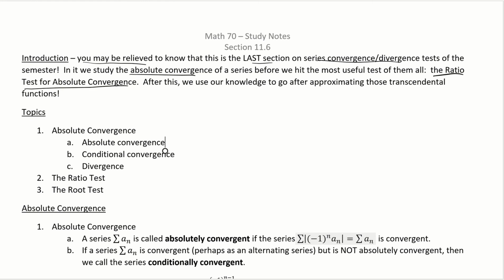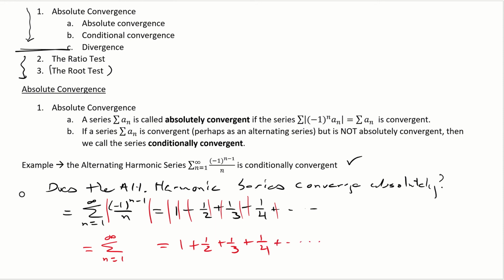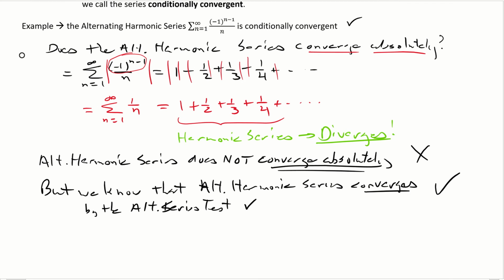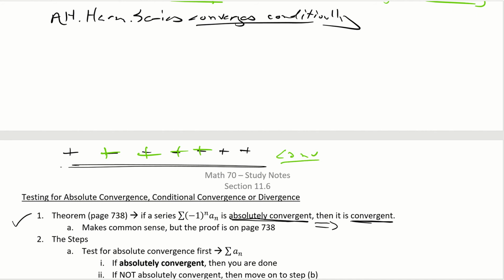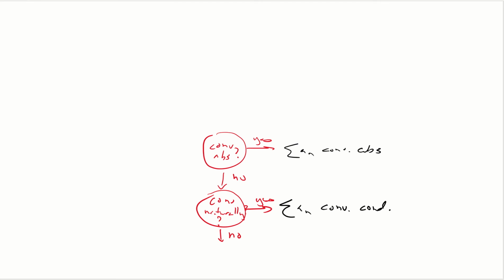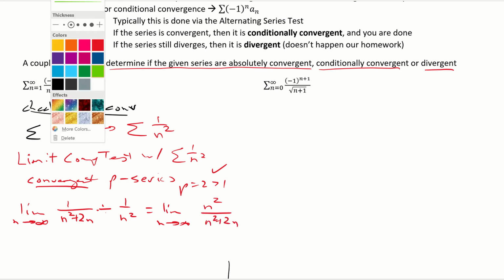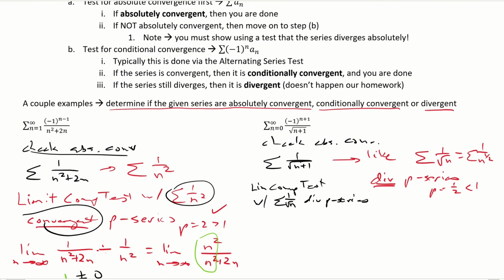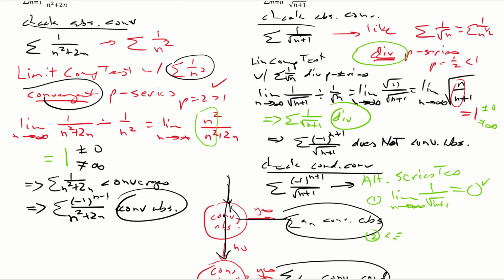Section 11.6 part a